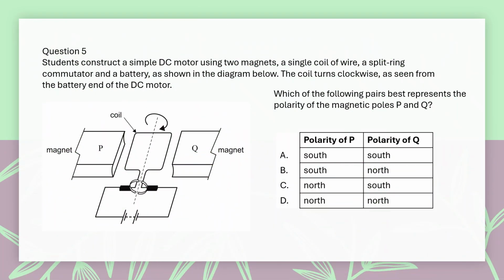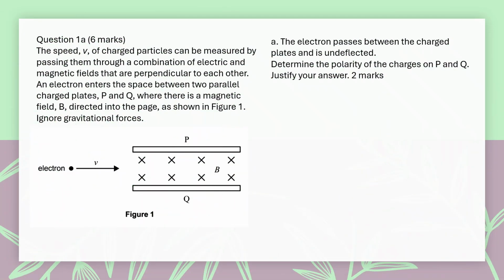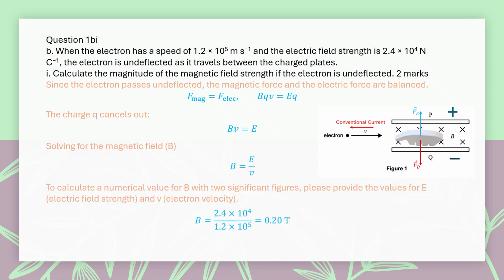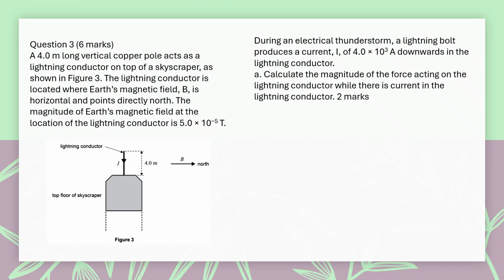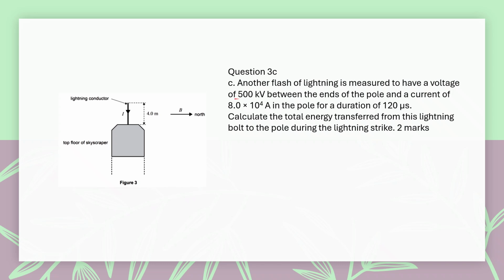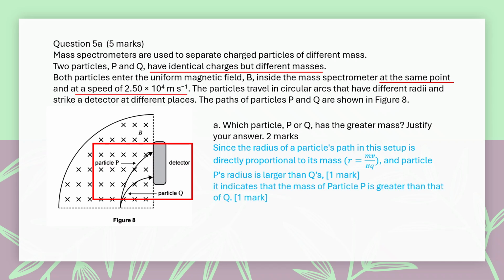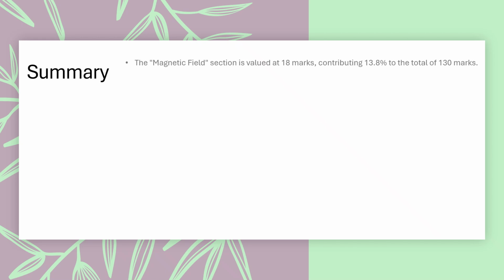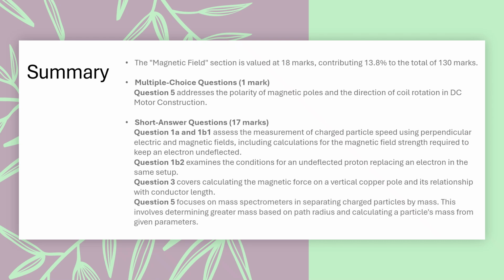2024 NHT physics Magnetic fields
The section, Magnetic field, worth 18 marks and contribute to 13.8% of total 130 marks.
Multiple-choice questions (1 mark)
Question 5 discusses the polarity of the magnetic poles and the direction of the coil's rotation in DC Motor Construction.
Question 1a and 1b1 explore how the speed of charged particles can be measured by passing them through perpendicular electric and magnetic fields, and calculations of the magnitude of magnetic field strength required to keep an electron undeflected.
Question 1b2 examines the behavior of a proton replacing an electron in the same setup and the necessary conditions to keep the proton undeflected
Question 3 examine how to calculate the magnetic force acting on a vertical copper pole, and relationship between magnetic force and length of a conductor.
Question 5 examine how mass spectrometers to separate charged particles of different masses. It includes questions about determining which particle has a greater mass based on the radius of their paths and calculating the mass of a particle given specific parameters.